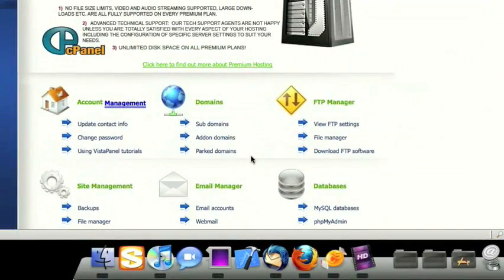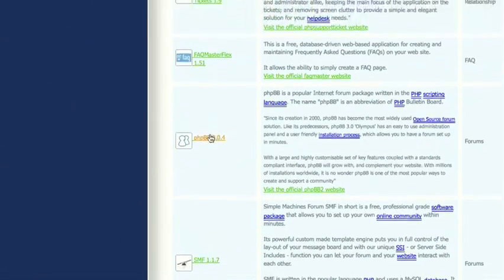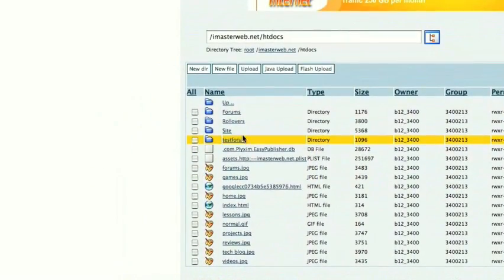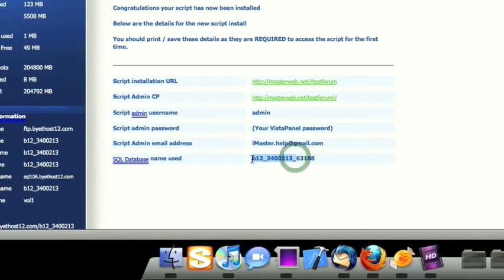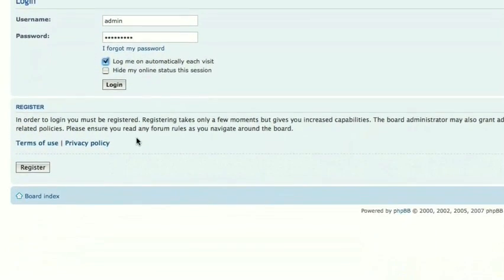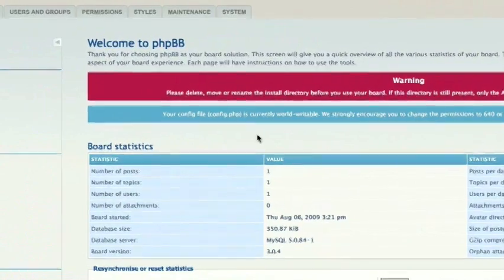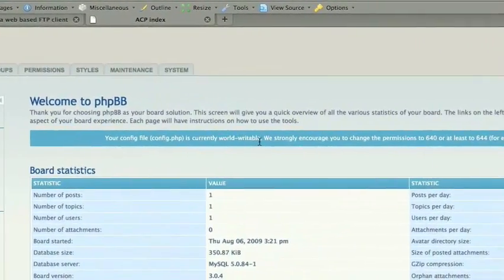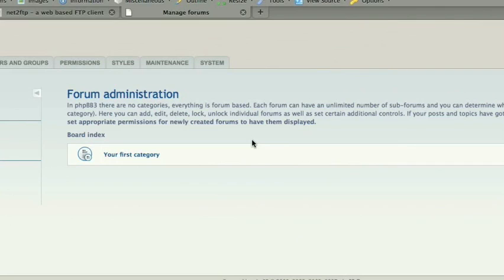PHPBB3: Installation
I show you how to install phpBB forums on your website with ByetHost (or any other web-host with Fantastico)